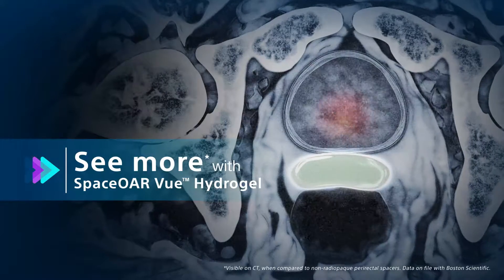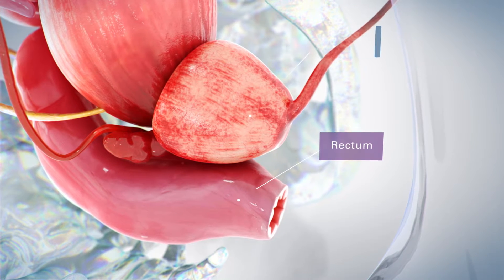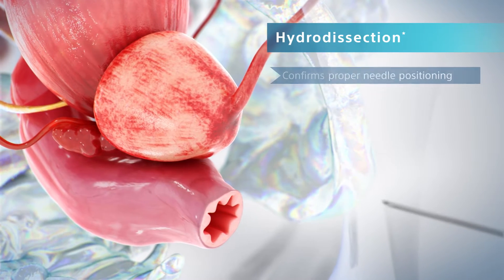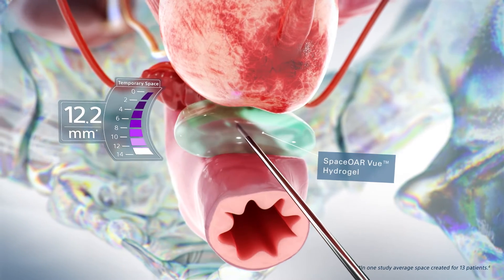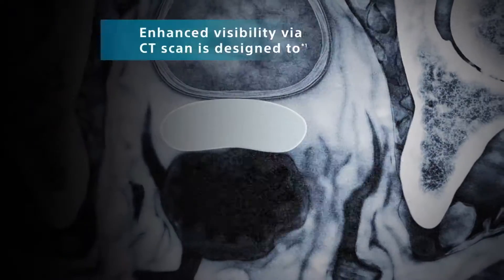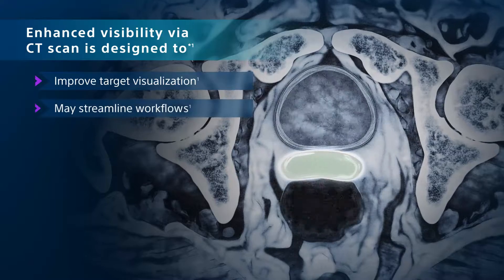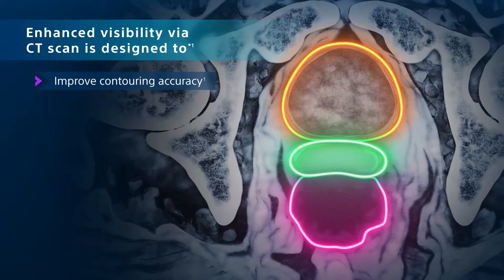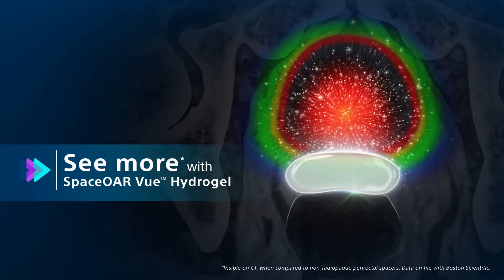See more* with SpaceOAR Vue™ Hydrogel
SpaceOAR Vue Hydrogel, the next-generation hydrogel perirectal spacer, designed to offer enhanced visibility on CT.

*Visible on CT, when compared to non-radiopaque perirectal spacers. Data on file with Boston Scientific.

URO-1399206-AB